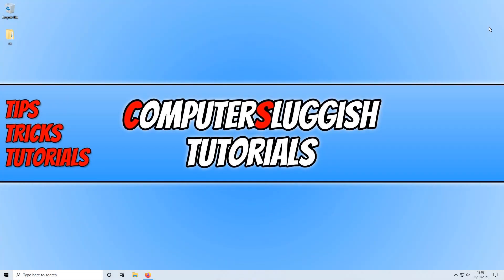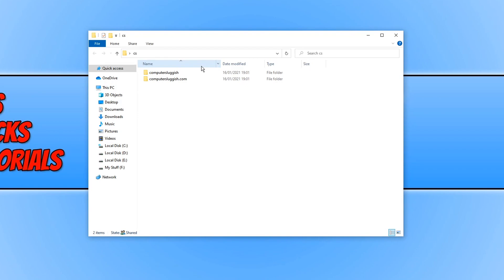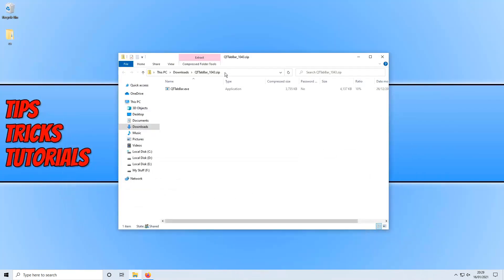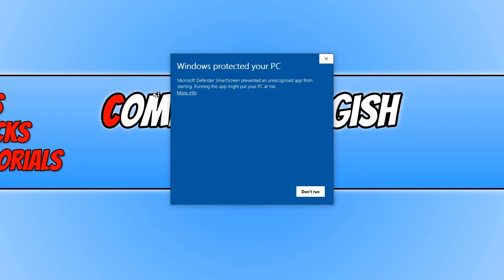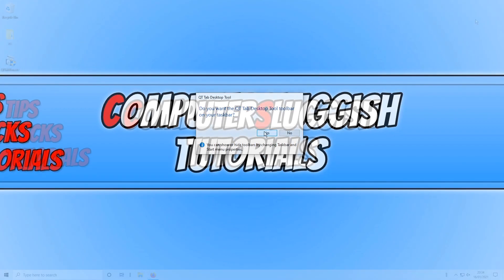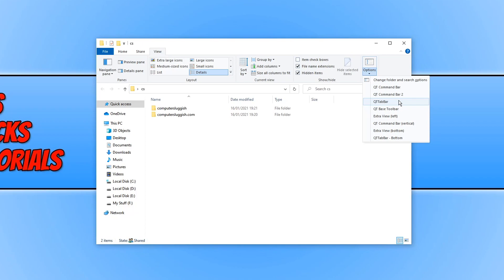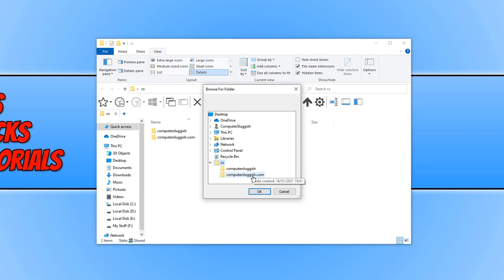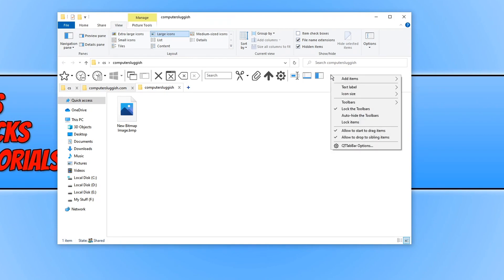How To Add Tabs To File Explorer In Windows 10 Tutorial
In this Windows 10 tutorial, I will be showing you how to add tabs to File Explorer, making it very similar to how a web browser looks. To do this you will need to install a program called QTTabBar, which is a great File Explorer extension. It will make it easier for you to switch between files and folders on your PC, as you can have them arranged in tabs along the top of Explorer.

It is always worth creating a system restore point before downloading a program in case anything goes wrong.